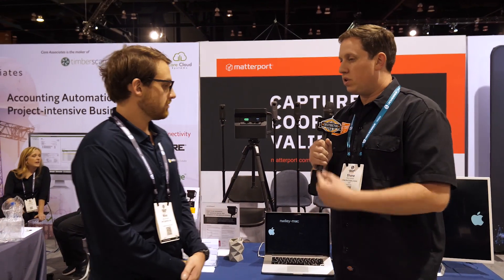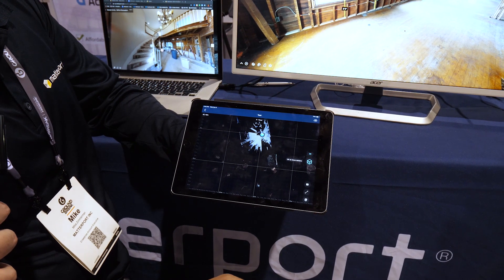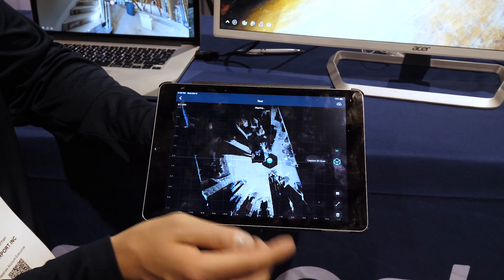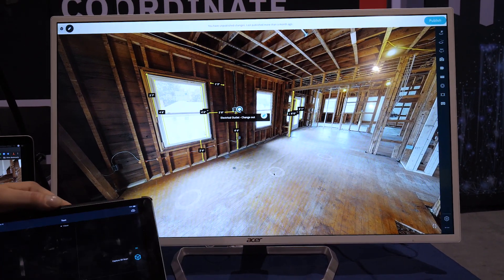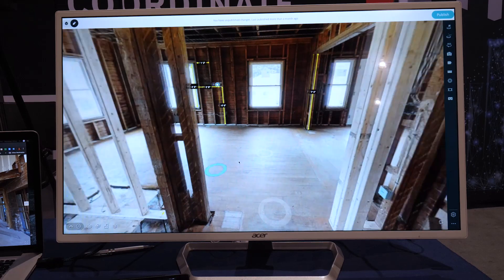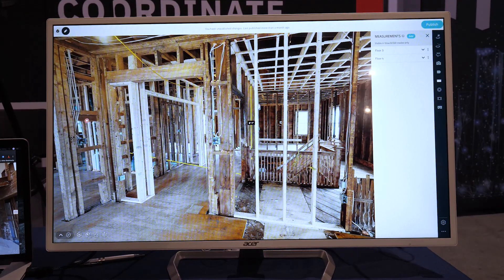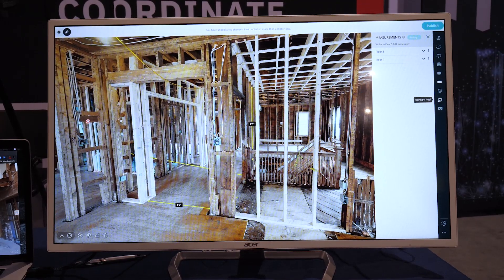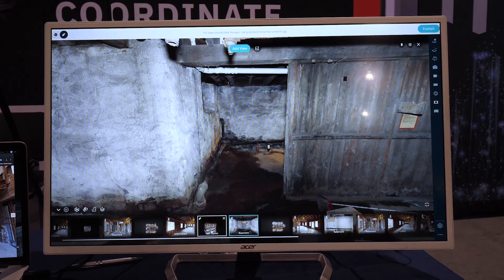Matterport Brings Easy 3D Scanning to the Construction Industry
With their roots based in the residential real estate market, Matterport knows a thing or two about ease of use.  Scanning and modeling your jobsite can be completed in three simple steps: scan the rooms of your project, upload your data to Matterport’s cloud software to be converted into a model, and use the model to make notes, measure spaces, or share with your colleagues.